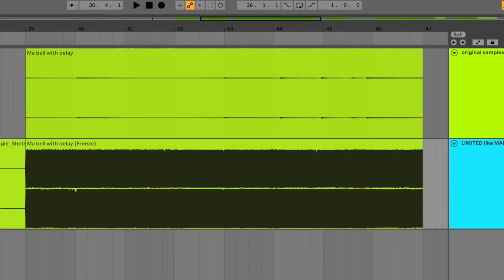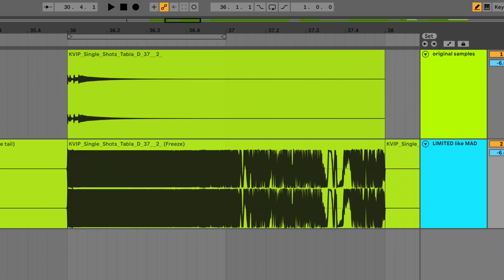The Most Outrageous Sound Design Trick.